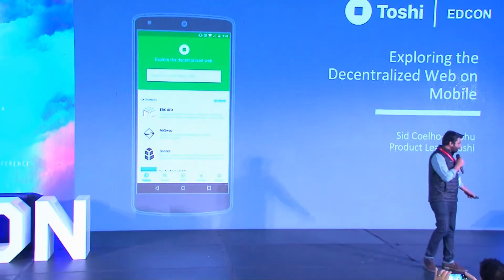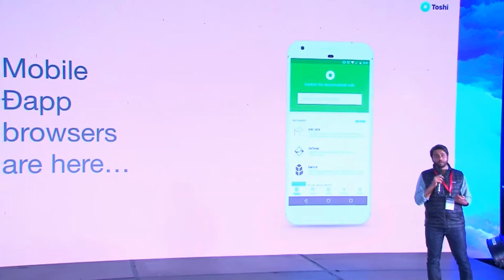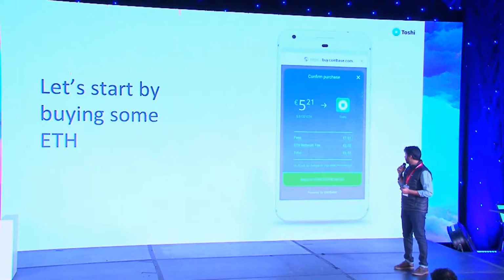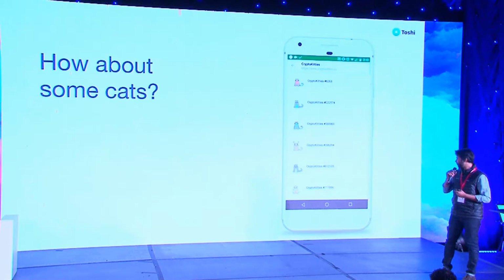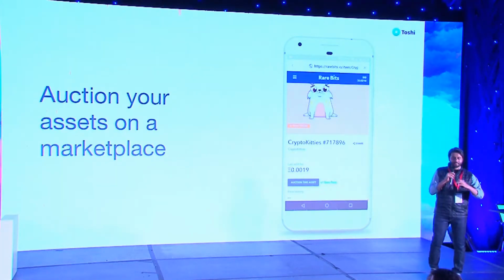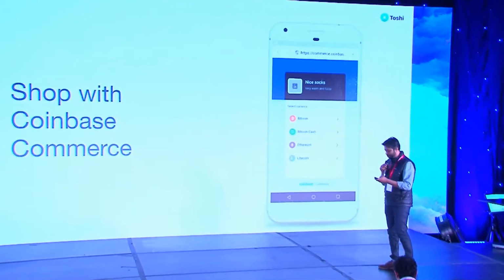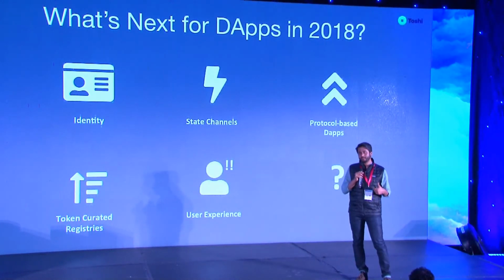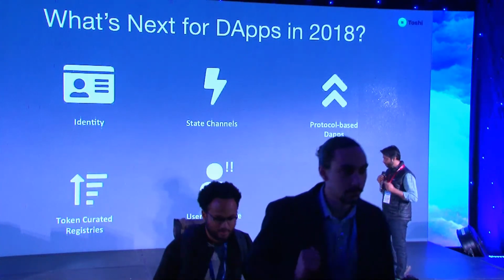Sid Coelho Prabhu-Exploring the Decentralized Web Mobile DApps Today